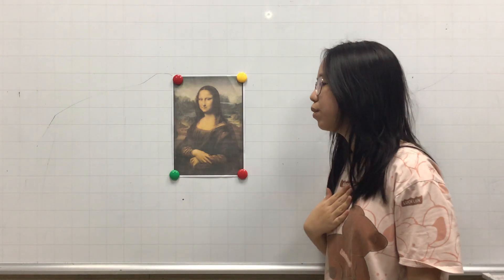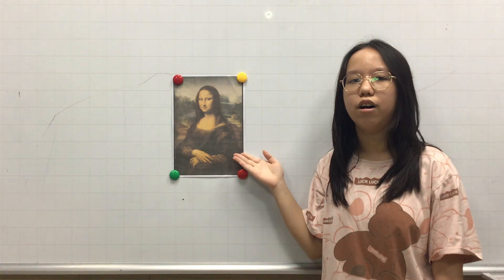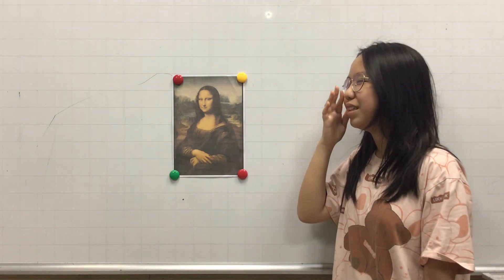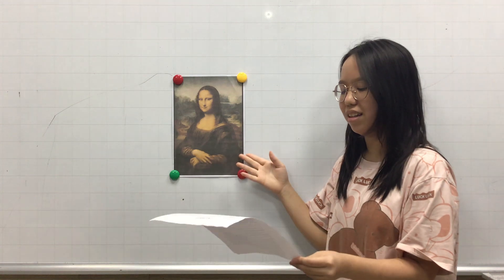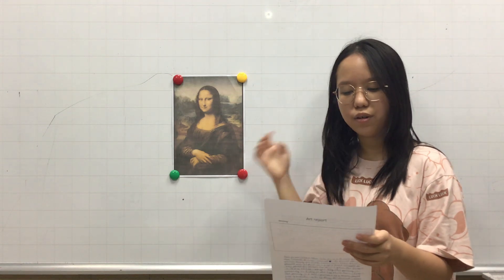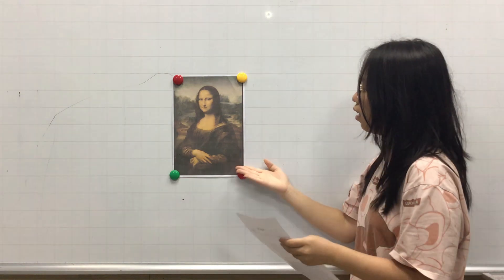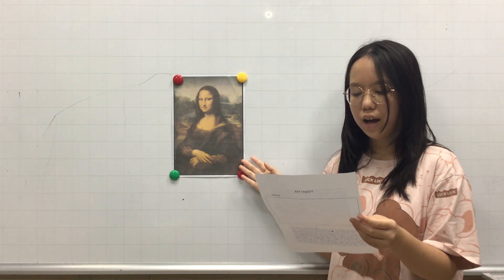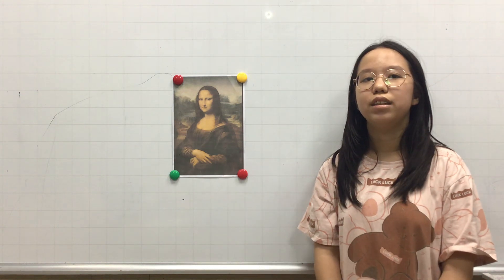CEC Van Quan 1 | VQ1-D2-2103 | Presentation Unit 17&18 | ĐÀM MINH KHUÊ